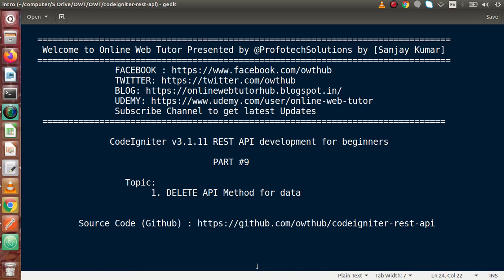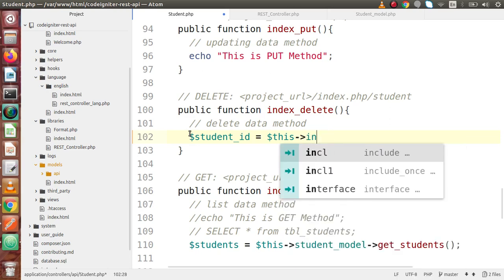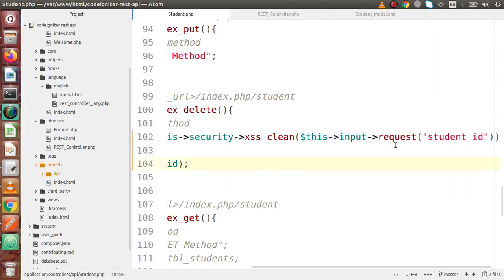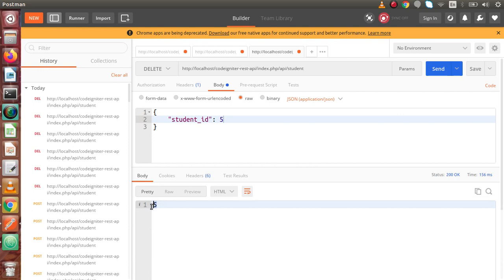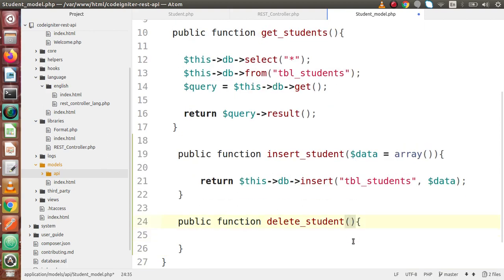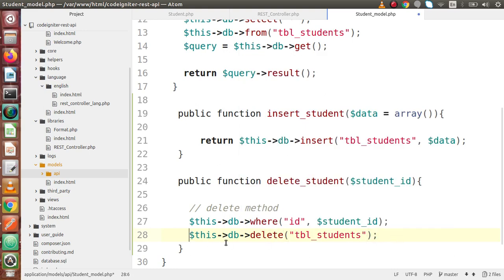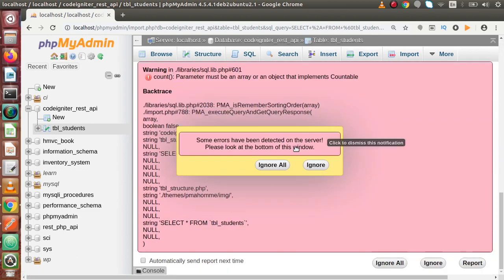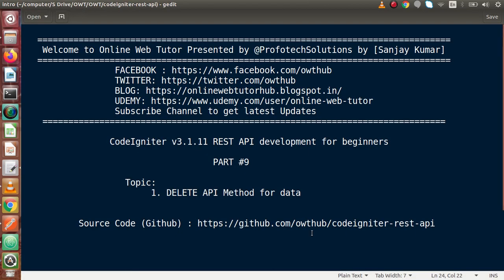Learn CodeIgniter (v3.1.11) Rest API Development for beginners #9 DELETE API Method for records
In this video we'll see:

DELETE API METHOD FOR RECORDS